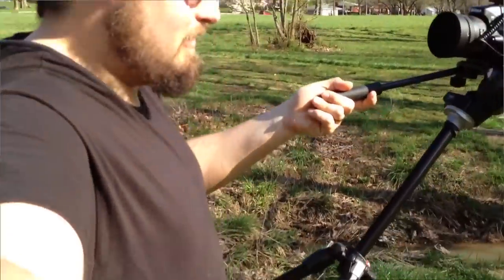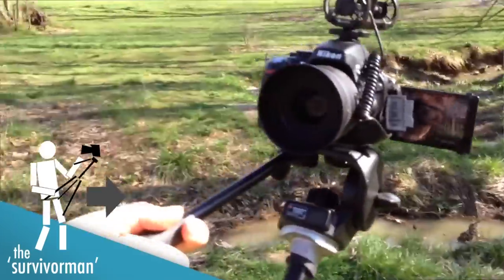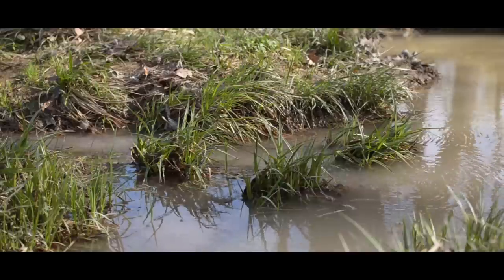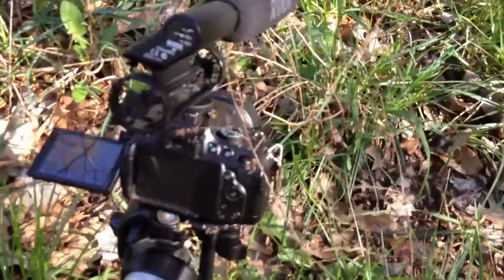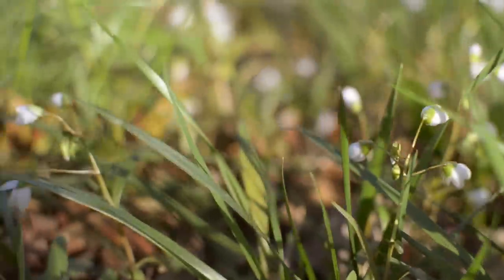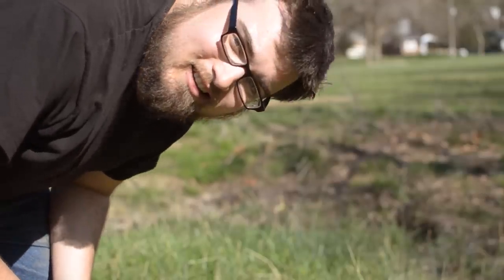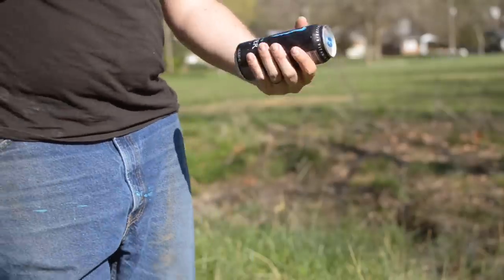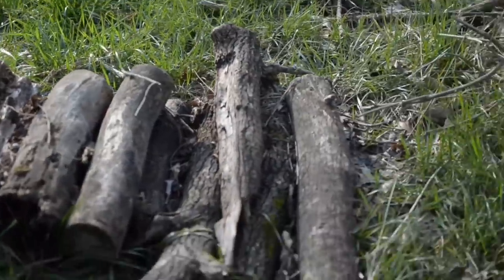Awesome video shots you can create with just a tripod!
On this episode, I will show you 4 ways to get great shots with an ordinary tripod. I hope you're a Les Stroud fan because I'm piling on the Survivorman references pretty thick, as I am out in the woods, well. a local park, to show you some film/tv/documentry techniques that will really add some style and mood to your future projects! This episode is all about tripods, so put your sliders, and steadycams aside as we go back to the basics!

 As always I love to hear from you, please leave your questions or comments below, and If you have a video where you use a technique like these, let me see, and I might talk about it on a future episode or here on the FTR blog,  thanks for watching and as always:

Peace, have fun, and be creative!
-Alex

Gear Used:
Nikon D5100
Nikon 35mm 1.8G
Rode Videomic
Manfrotto 190XDB 3 Section Aluminum Tripod
Manfrotto 128RC Micro Fluid Head

S01E06